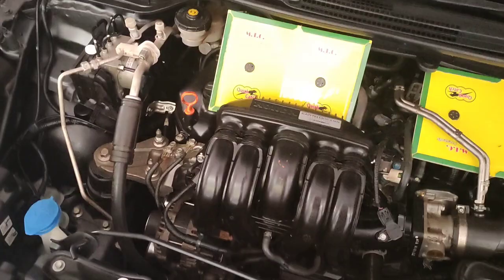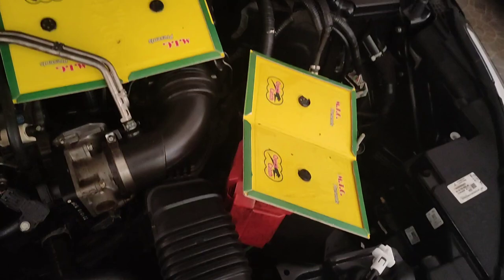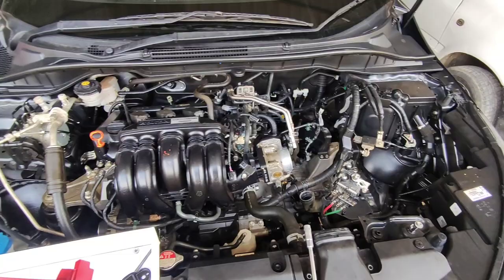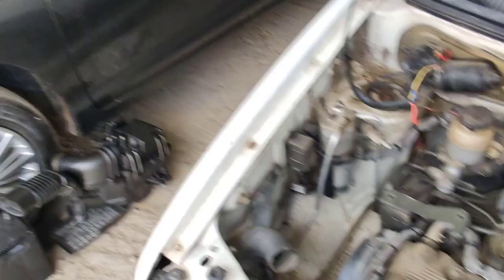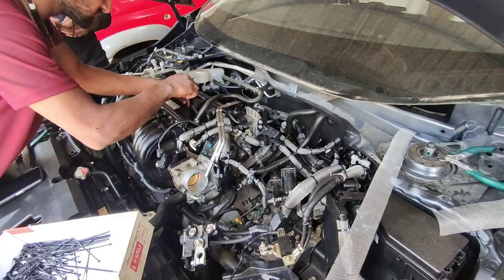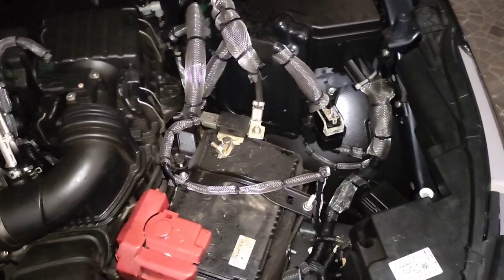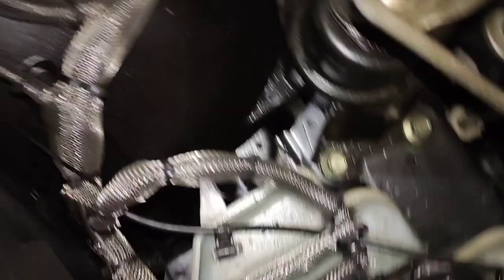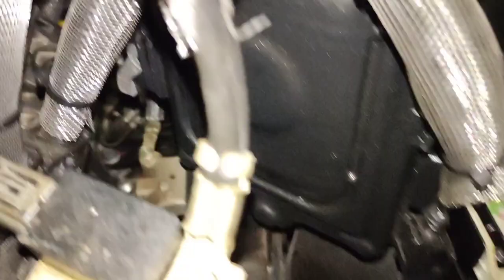Rat Wire Mesh For My Car | Permanent Solution For Rat Problems | Honda City Wire Mesh | No Rat Bites